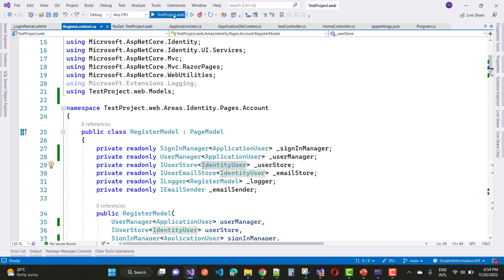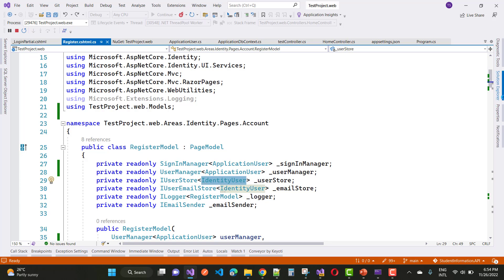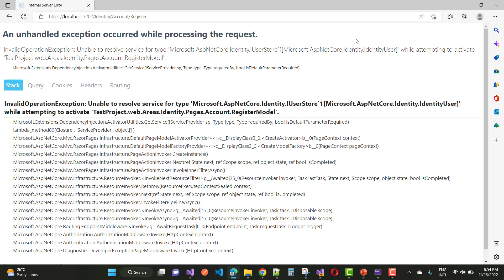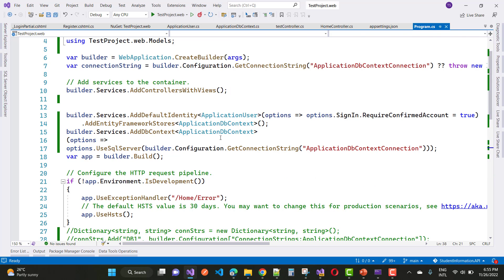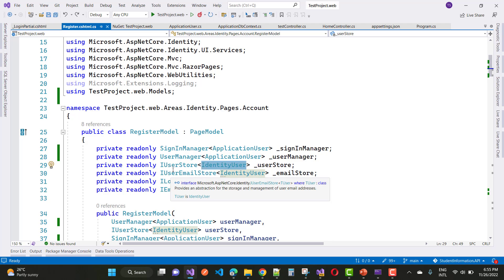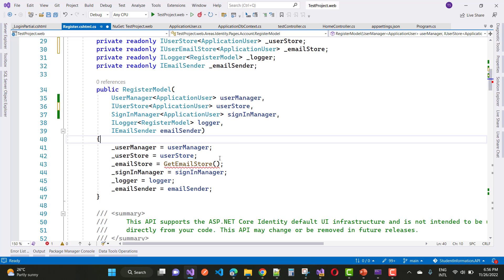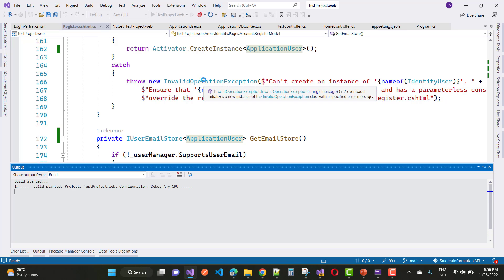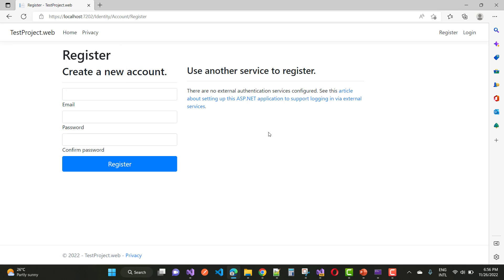Fix: Unable to resolve Service for Type 'Microsoft.AspNetCore.Identity.IUserStore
In this video, I am going to fix this error in ASP.NET CORE Identity.